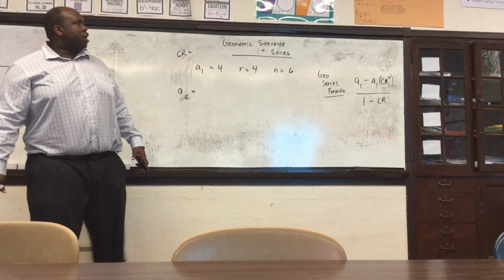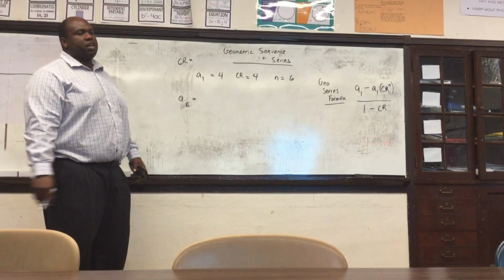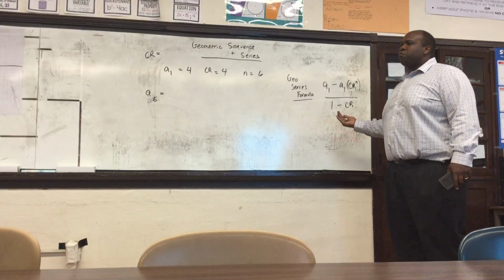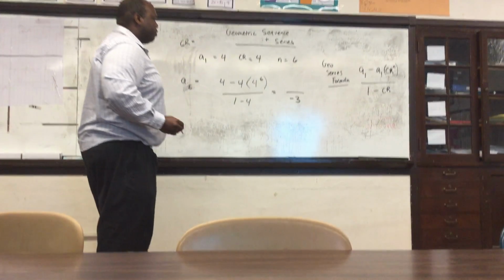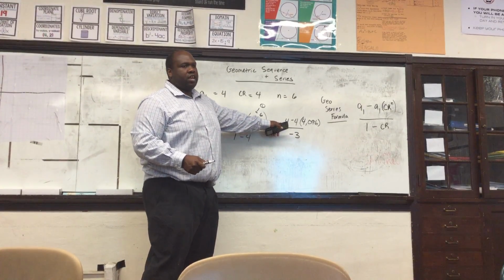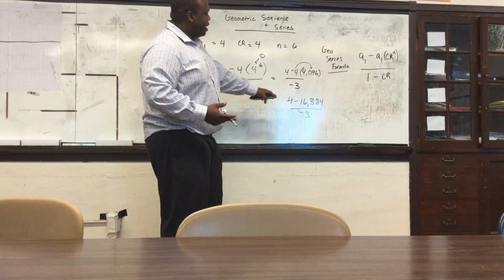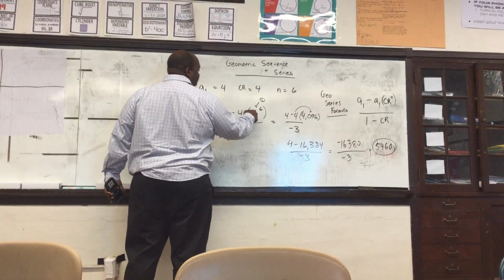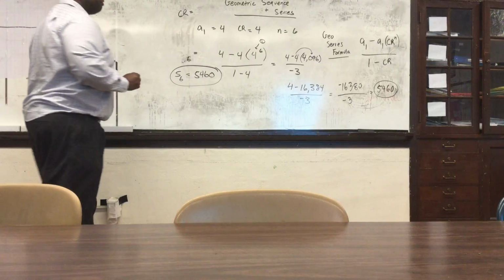Geometric series formula